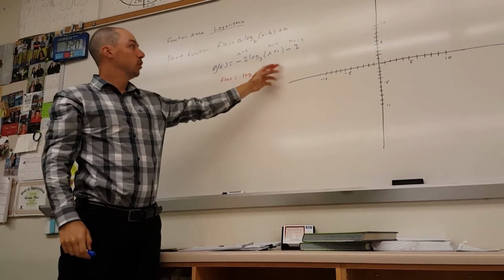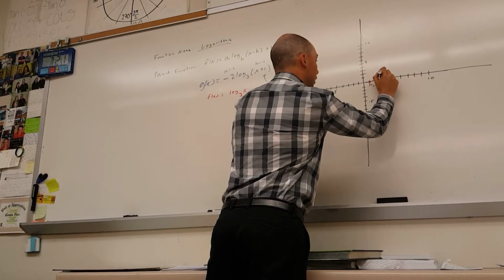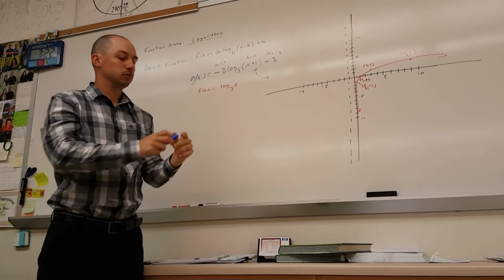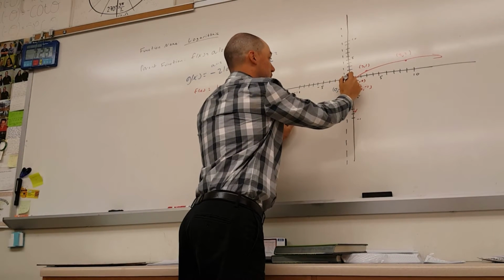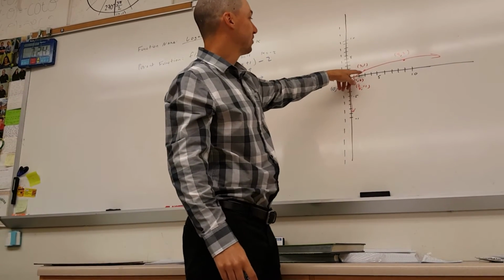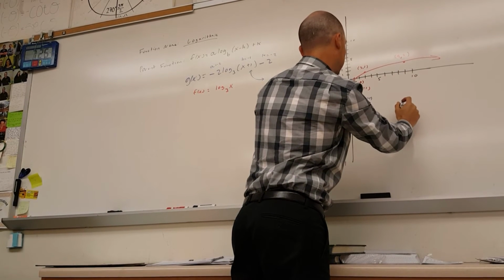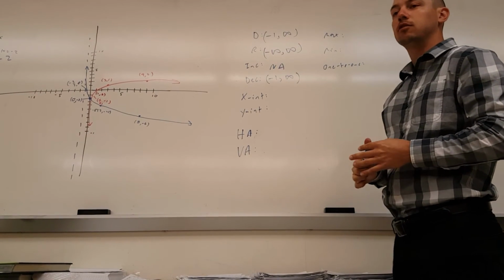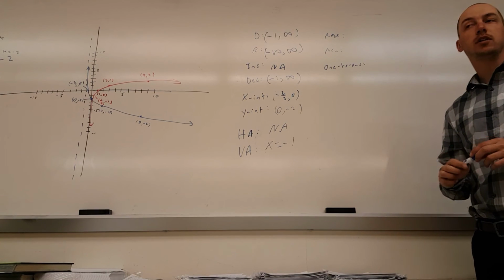Logarithmic cosmic catalog part 2